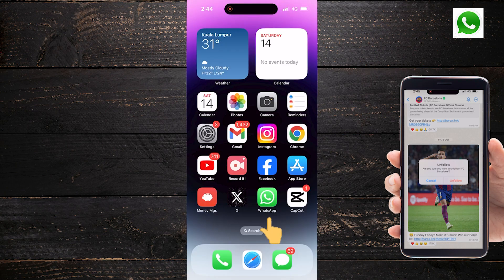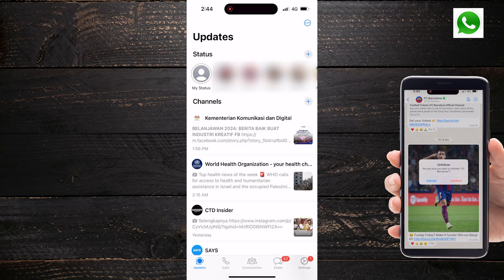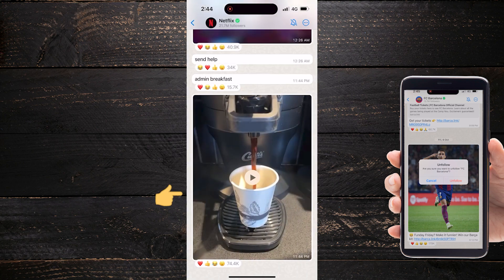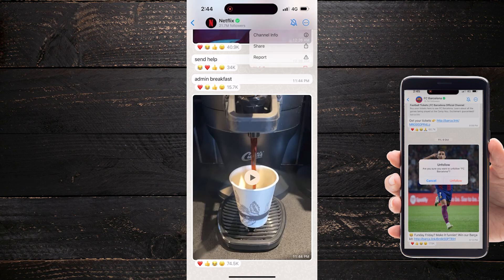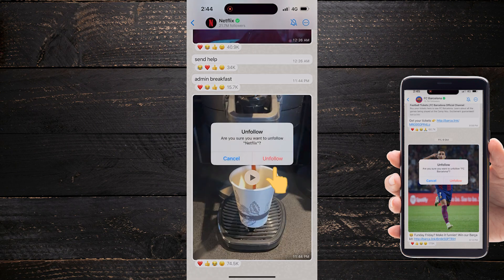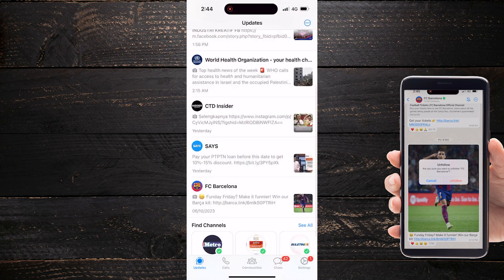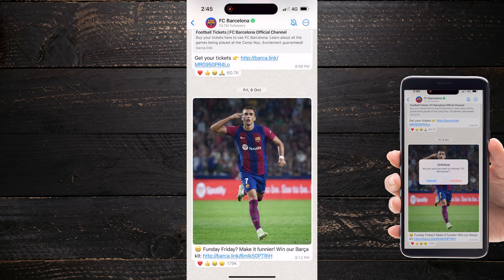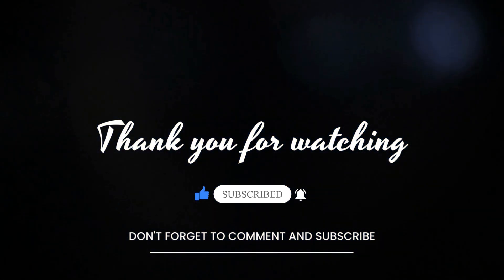How to Unfollow Channel on Whatsapp | UPDATE 2023 - Remove Whatsapp Channels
In 2023, managing your WhatsApp channels and subscriptions has never been easier. Our latest tutorial will guide you through the steps to unfollow a channel on WhatsApp, ensuring you have complete control over your message updates.